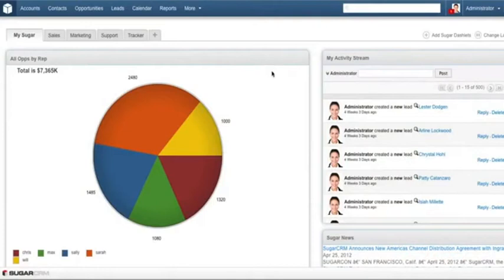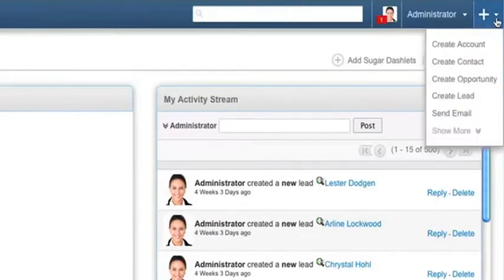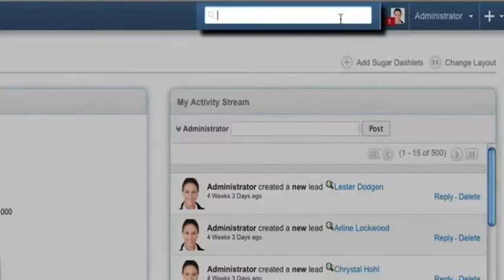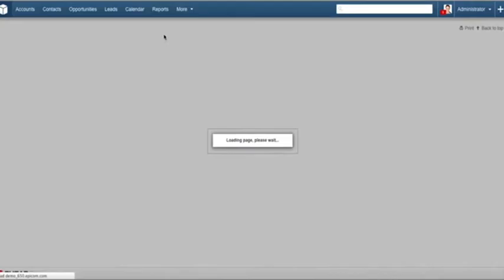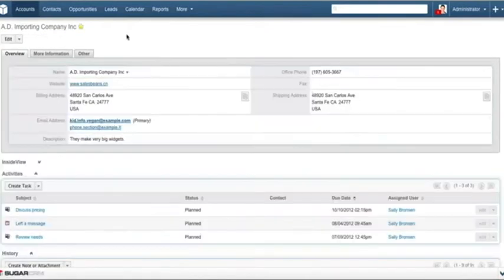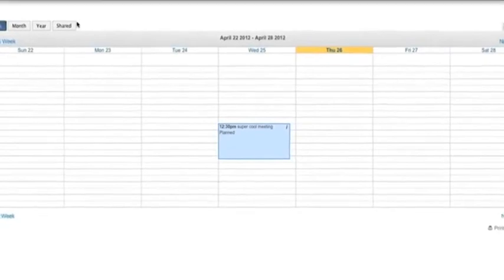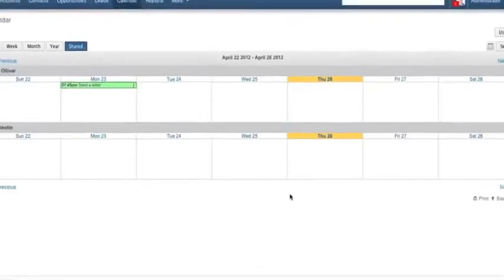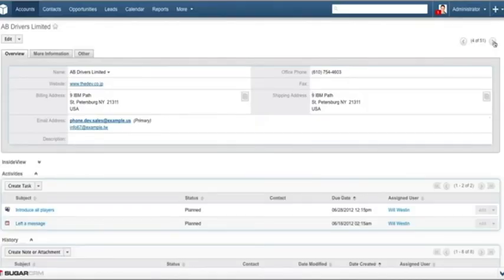Sugar 6.5 Tips & Tricks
Here are some of the differentiators of SugarCRM's newest version, Sugar 6.5, which allows more screen space on the user interface, offers drop down menu items and a full search text bar, and provides a full functioning calendar. For more information on Sugar 6.5.